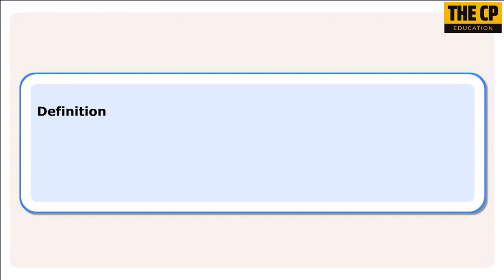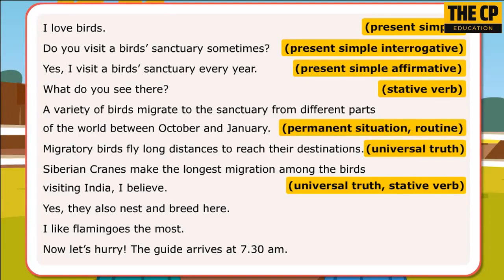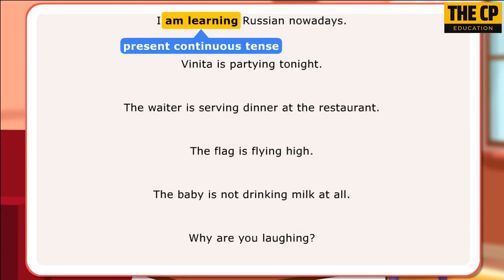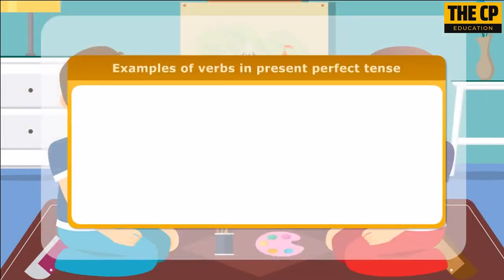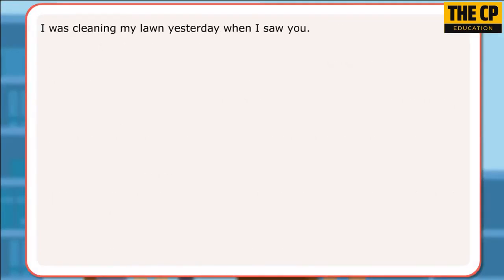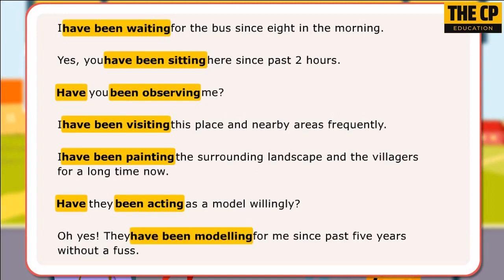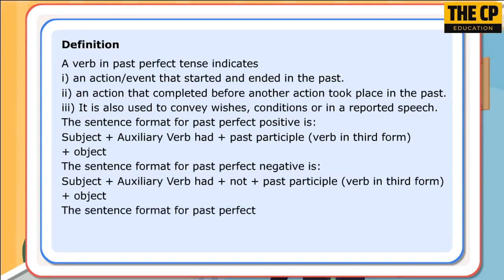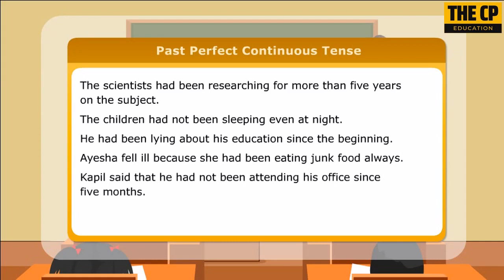English Grammar Advanced 1 Tenses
Take my free, complete course on all the tenses in English! Start from the beginning and use my method to learn all of the English tenses one-by-one. We will go step-by-step, with a complete class on each tense, as well as some extra classes comparing specific tenses. A complete understanding of tenses is essential to learning English, so commit yourself to taking the time to learn the tenses properly once and for all! We will cover PRESENT SIMPLE, PRESENT CONTINUOUS, PAST SIMPLE, PAST CONTINUOUS, FUTURE SIMPLE WITH WILL AND GOING TO, FUTURE CONTINUOUS, PRESENT PERFECT, PRESENT PERFECT CONTINUOUS, PAST PERFECT, PAST PERFECT CONTINUOUS, FUTURE PERFECT, and FUTURE PERFECT CONTINUOUS. Start with the first class now:

 • Learn English Tenses (complete course...